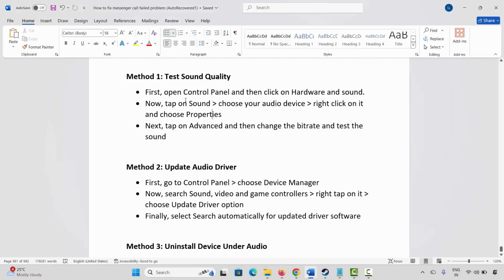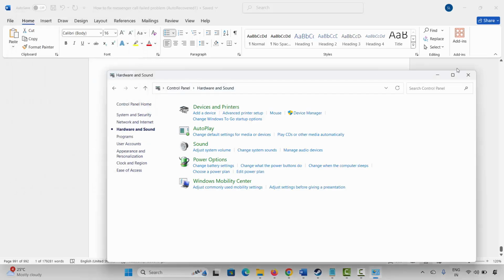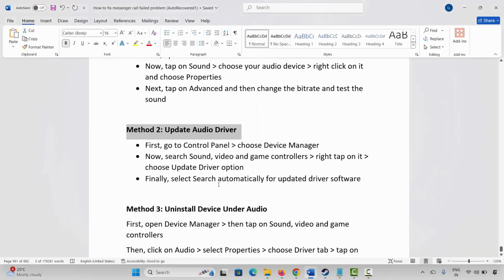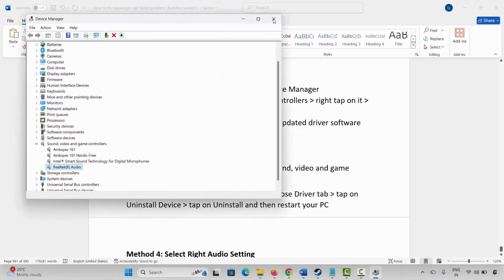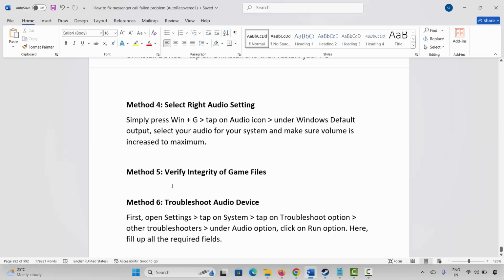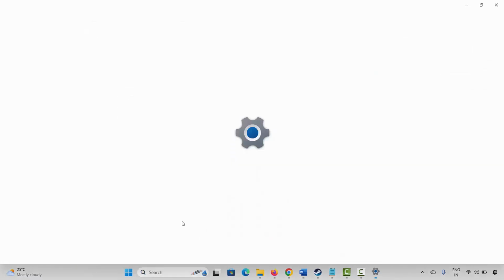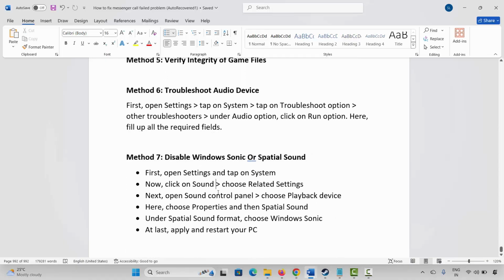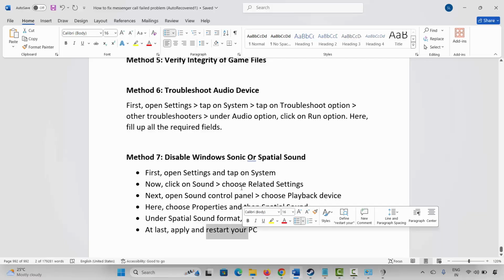Fix Pioner Sound or Audio Not Working Issue on PC | Solve Distorted, Crackling Audio Problem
In this video tutorial, you will learn to Fix Pioner Sound or Audio Not Working Issue on PC | Solve Distorted, Crackling Audio Problem.
fix no sound error in Pioner,
solve audio not working in Pioner,
Pioner Fix Sound/Audio Not Working,
fix crackling sound in Pioner,
How to Fix Pioner sound & audio not working,

🌐Social Media-